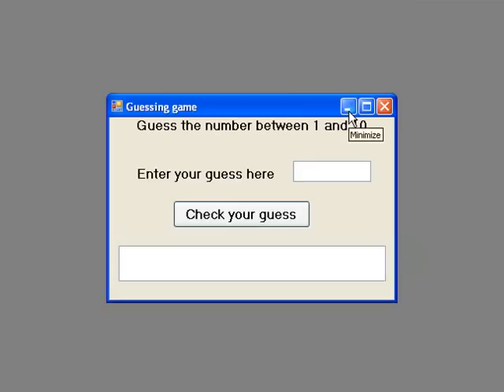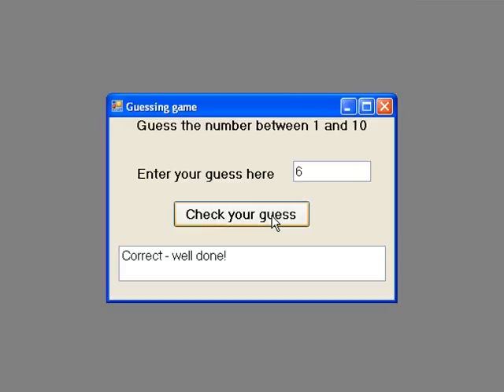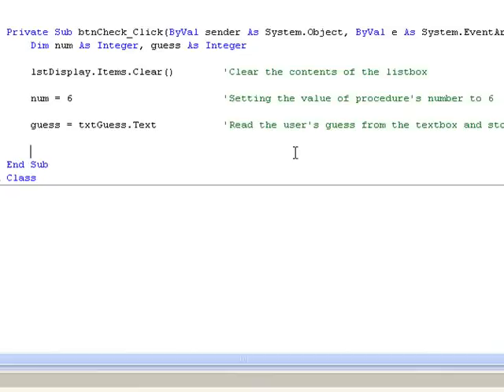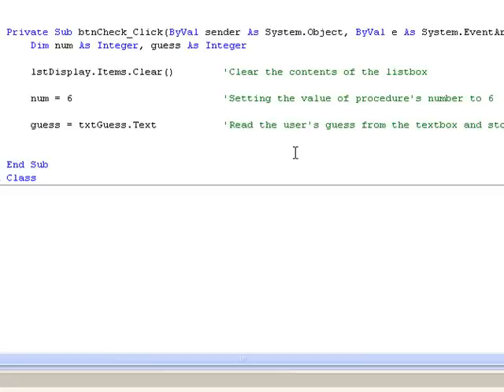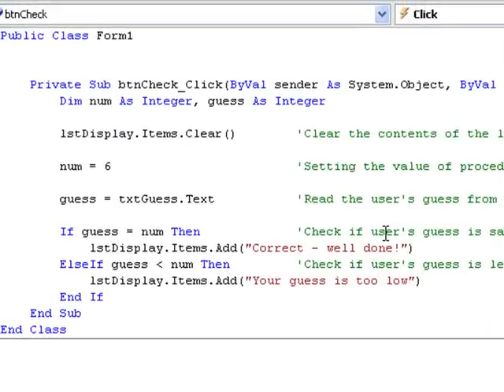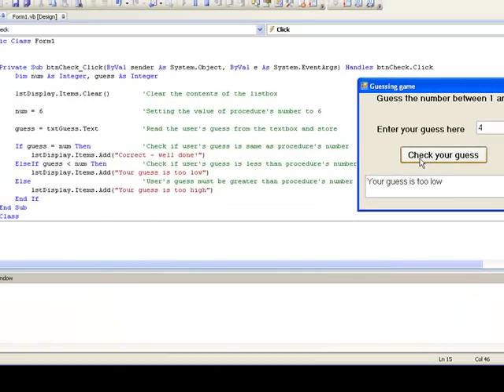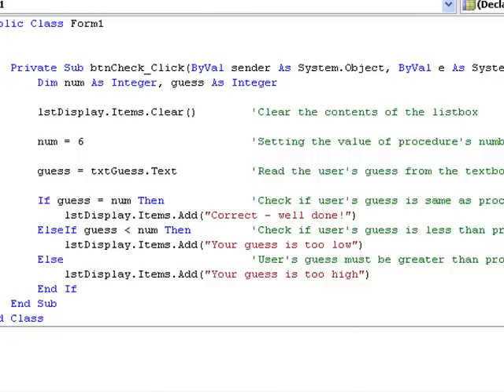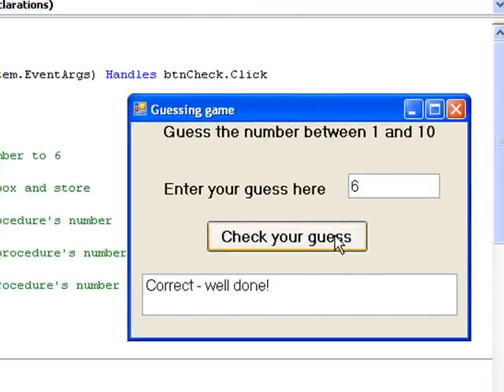Visual Basic 2008 for Beginners: Tutorial 8.1 - If...ElseIf Part 1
VB 2008 Tutorial 8.1: If...ElseIf...statements Part 1.  In this Visual Basic tutorial for beginners continue our look at decision-making in Visual Basic.  We can use If ElseIf statements when there are three or more possible options.  The tutorial is made up of two parts, the second being Tutorial 8.2.  The tutorial is part of an introductory programming course in Visual Basic.  Any comments and suggestions for improvement are particularly welcome.